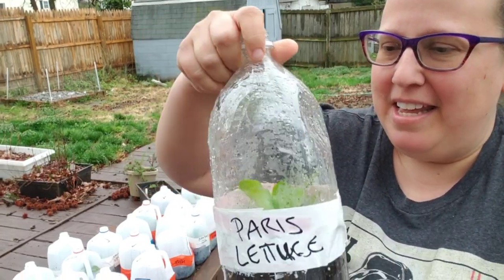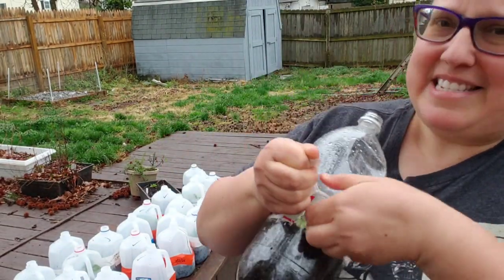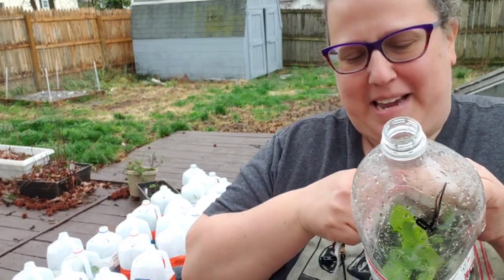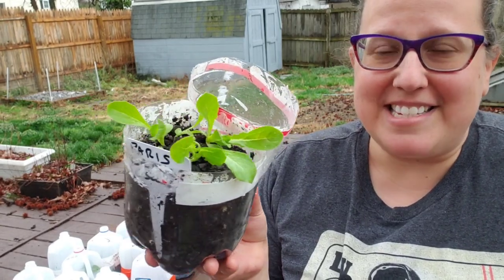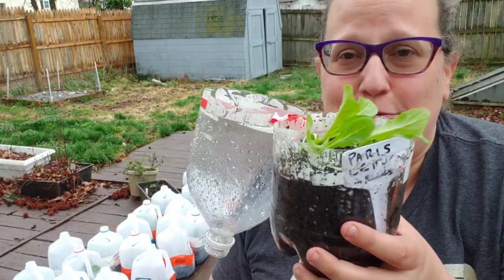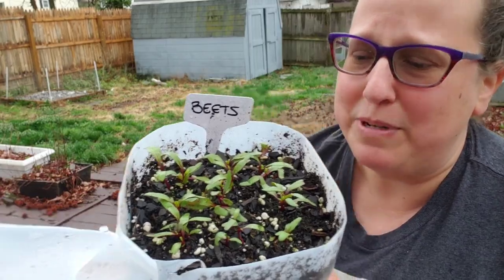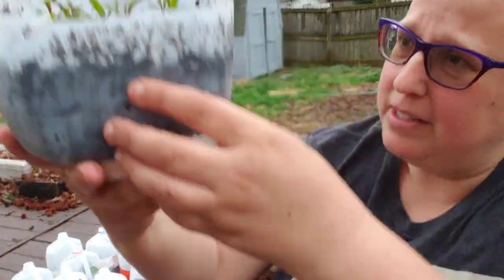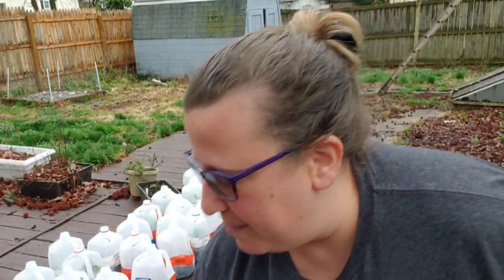Ep. 14 Tips for prepping your winter sown seedlings 🌱 for transplanting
In this episode of the winter sowing 101 series I outline the 2-3 day process I use for ensuring seedlings are acclimated to their local conditions before I transplant them.